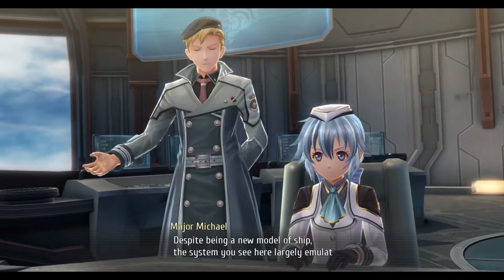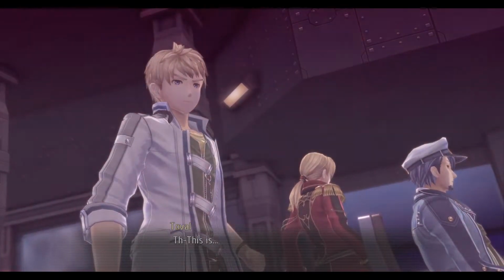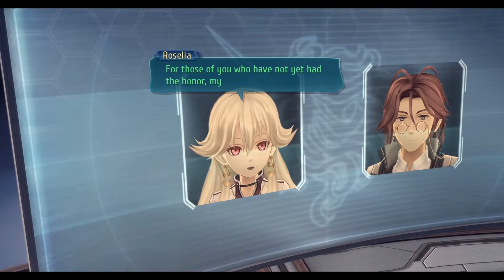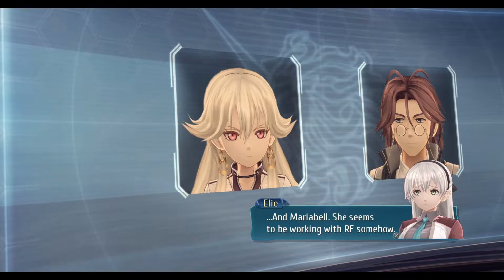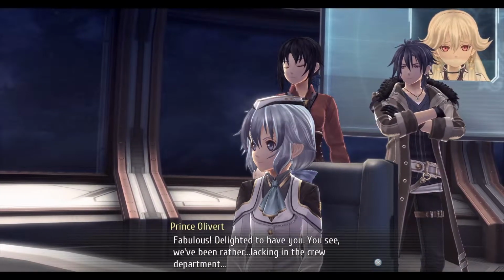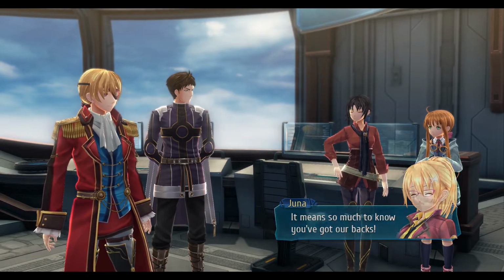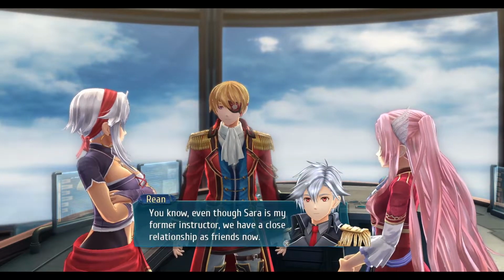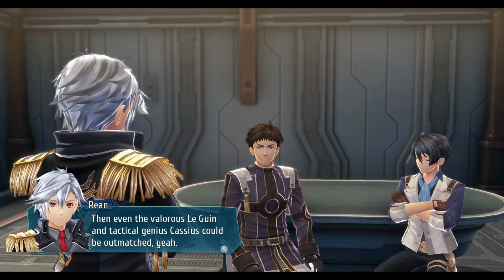Let's Play - Trails of Cold Steel 4 - Episode 68 - Moving Forward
In this episode of Let's play / walkthrough / playthrough of The Legend of Heroes: Trails of Cold Steel IV -THE END OF SAGA- we start moving forward onto our next objectives. What awaits for Class VII?

This is a blind lp of the video game The Legend of Heroes: Trails of Cold Steel IV (4) -THE END OF SAGA- with commentary. Watch me struggle(and fail) as I try to 100% the game first try. Click on the playlist to watch them all!

Developer(s): Nihon Falcom
Publisher(s): JP: Nihon Falcom, WW: NIS America
Director: Takayuki Kusano
Producer: Toshihiro Kondo
Programmer(s): Toru Endo, Nobuhiro Hioki, Atsushi Oosaki
Writer: Hisayoshi Takeiri
Composer(s): Hayato Sonoda, Takahiro Unisuga, Yukihiro Jindo, Mitsuo Singa
Series: The Legend of Heroes, Trails
Engine: PhyreEngine
Platform(s): PlayStation 4, Nintendo Switch, Microsoft Windows
Release: PlayStation 4:
JP: September 27, 2018
NA: October 27, 2020
EU: October 27, 2020
AU: November 6, 2020
Nintendo Switch:
WW: 2021
Microsoft Windows:
WW: 2021
Genre: Role-playing
Mode: Single-player

The Great Twilight has begun, the awful curse spreads throughout the Erebonian Empire. As the power of the Ashen Chevalier, Rean Schwarzer, becomes uncontrollable, his real self-starts to fade. While the world heads for its demise, what can the remaining members of the Original and New Class VII do to save their friend and their world?

The game starts by continuing directly after the events at the end of Trails of Cold Steel III, with the members of Class VII waking up in the hidden village of Erin.